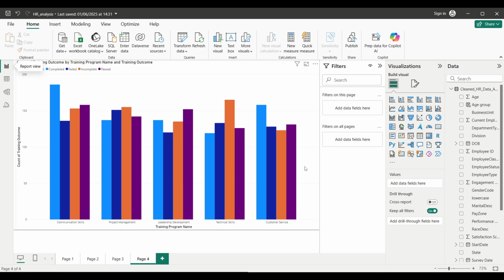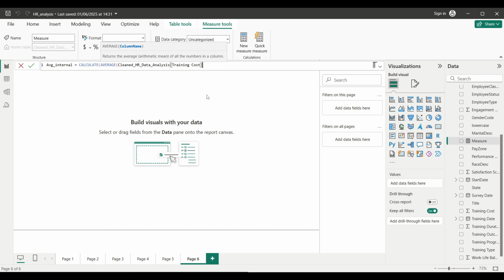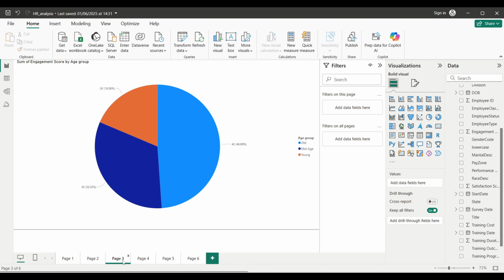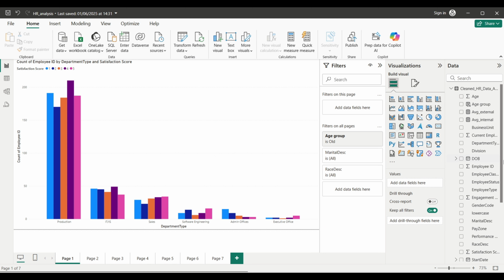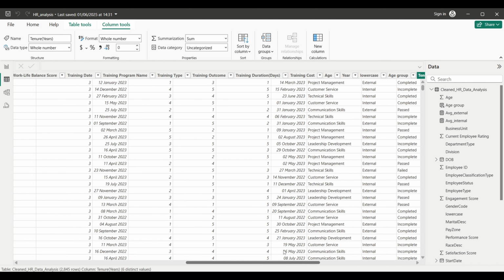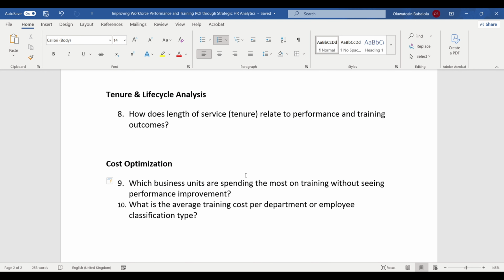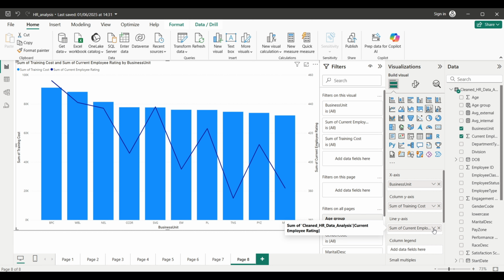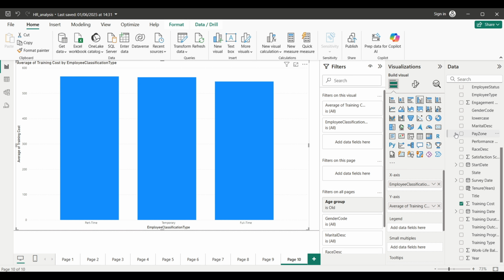HR Data Analytics using PowerBI Continuation